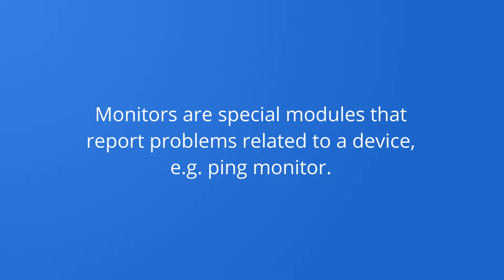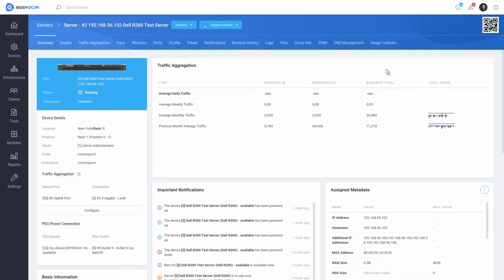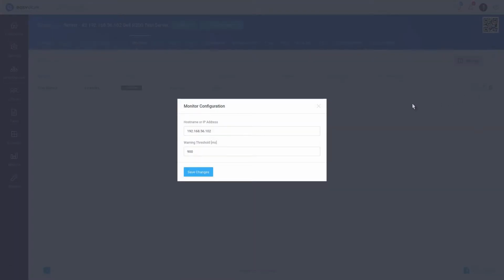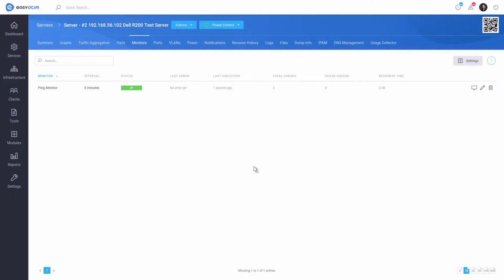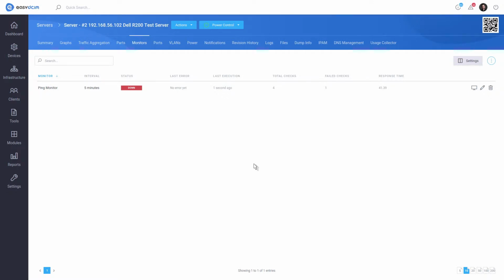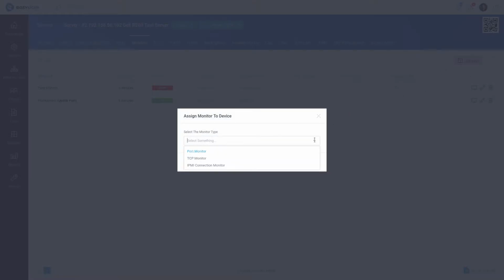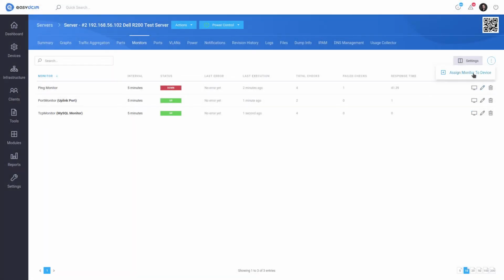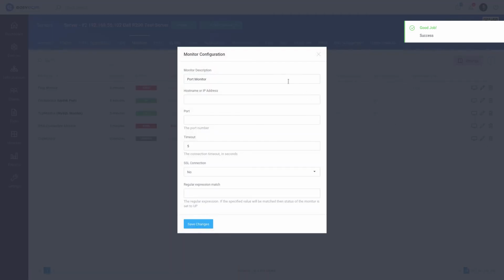EasyDCIM Video Guide: Servers - Assigning Monitors To Device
The following video contains a brief guide on how to assign monitors to specific devices in EasyDCIM

Learn more about four types of monitors supported by EasyDCIM (Ping, Port, Tcp, IPMI Connection), and see how to configure each one of them so as to detect problems with a given device in the most efficient manner.